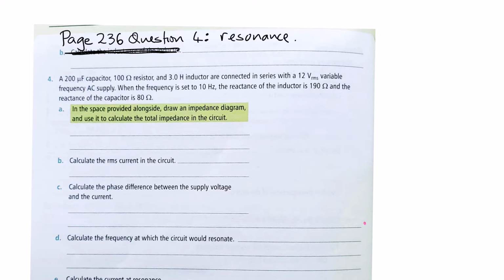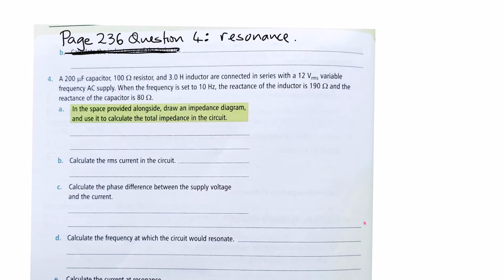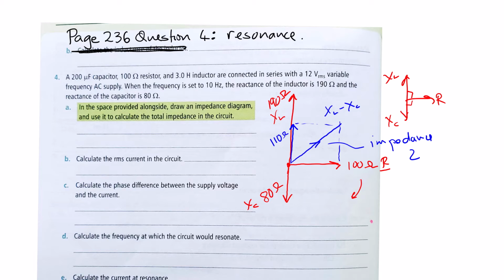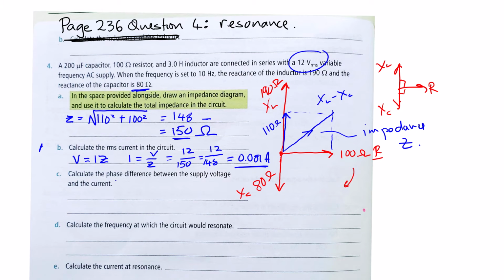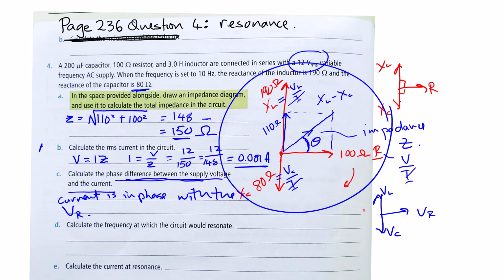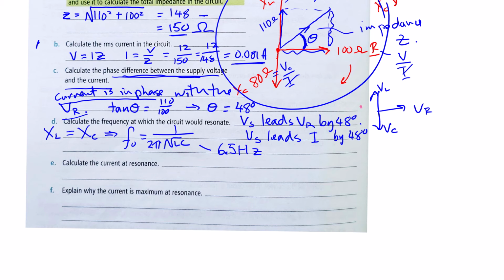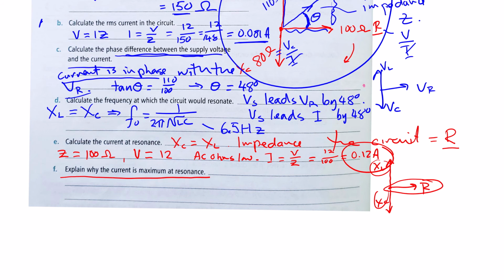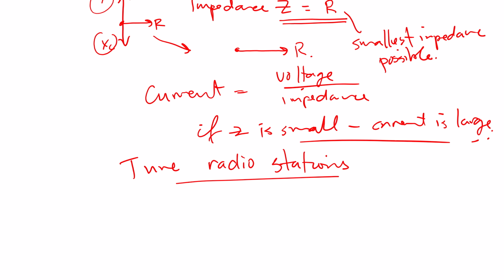L3 Physics ESA Workbook page 236 question 4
Phase difference in an inductor-resistor circuit.